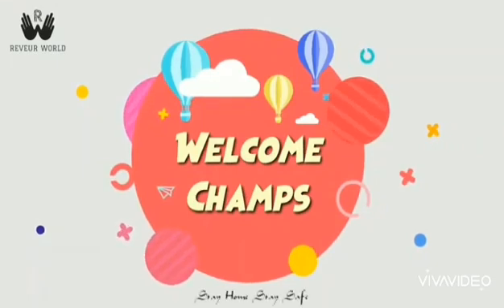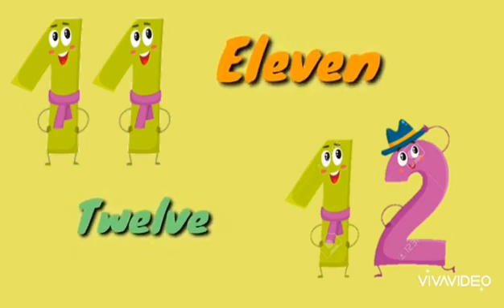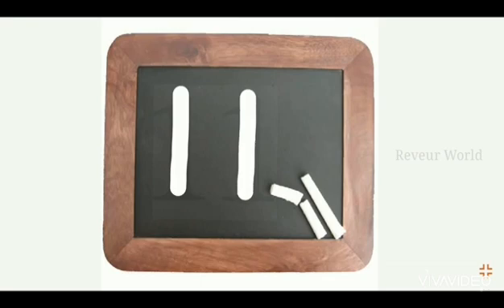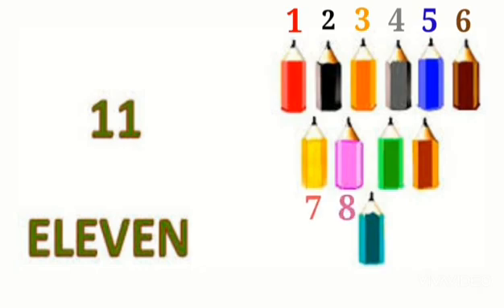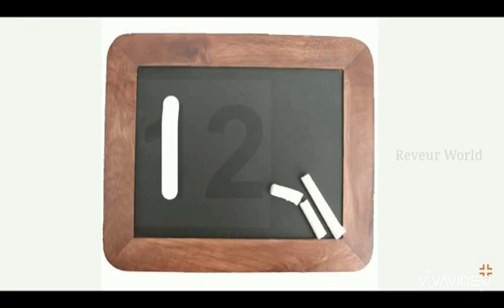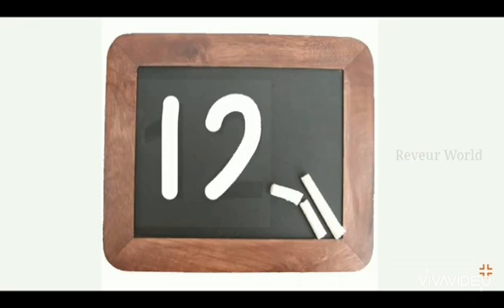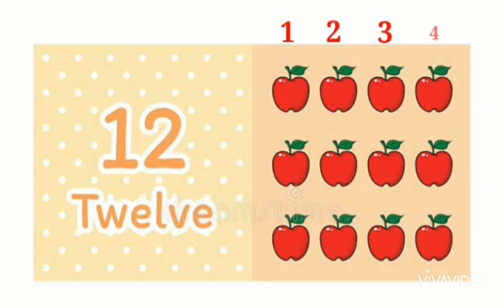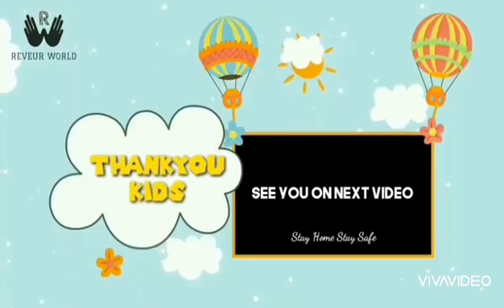Numbers 11 & 12